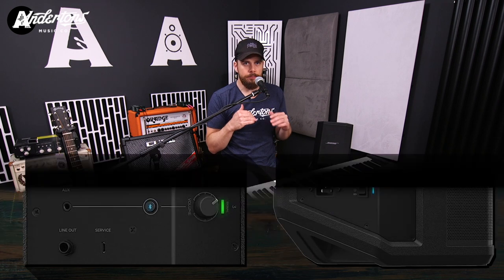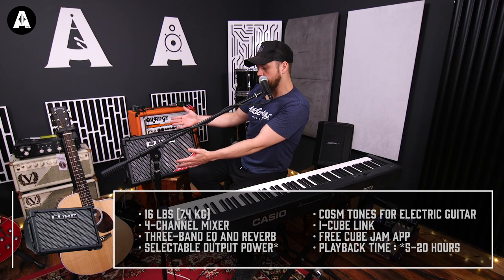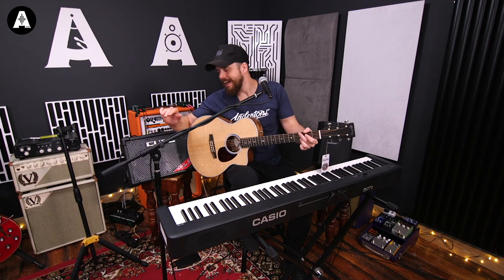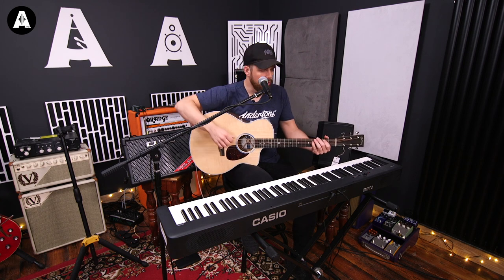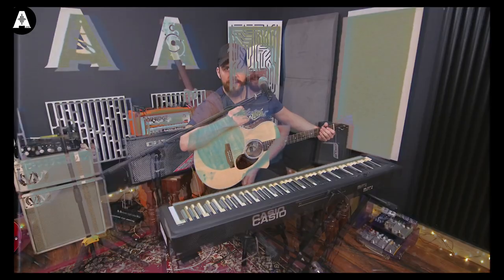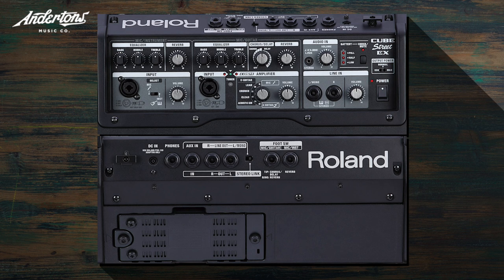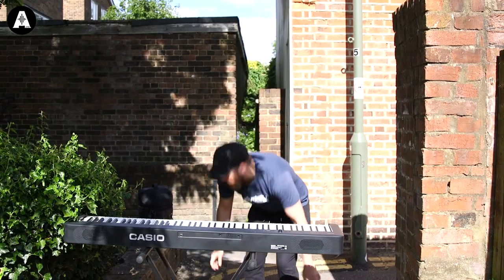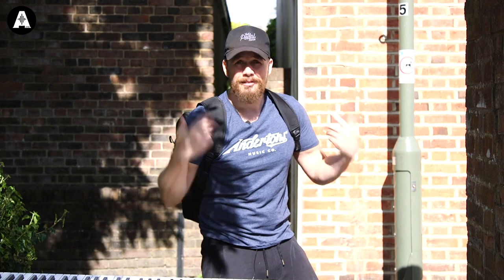The Ultimate Busking Amp Challenge! - Roland Cube Street EX Vs The Bose S1 Pro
👆 It's time to put the Roland Cube Street EX & Bose S1 Pro to the test to see who can win the ultimate busking amp challenge. Both portable, battery-powered & packed full of features, can they cope with a guitar, keyboard & vocals while being cranked outside?

↪️  Episode Guide ↩️
» 0:00 The Ultimate Busking Amplifier
» 1:20 Bose S1 Specs & Sounds
» 4:00 Bose Acoustic Guitar Test
» 7:15 How Does It Sound With A Keyboard?
» 8:35 Roland Street Cube EX
» 10:11 Street Cube Guitar Tone
» 12:37 Can The Street Cube Handle An Electric Guitar?
» 17:42 How Loud Are They Outside?
» 22:45 Outtakes

Today we challenge two of the most popular busking amplifiers the Roland Cube Street EX & the Bose S1 Pro! Jack runs through specs, features & weight along with testing both thoroughly with a range of instruments. Hear how well these two amplifiers perform when cranked to the max volume outside in our ultimate busking amp test.
With the Roland offering more features & the Bose producing a more clear sound, which ultimate busking amplifier would you choose?